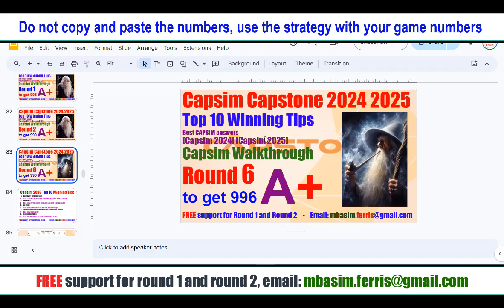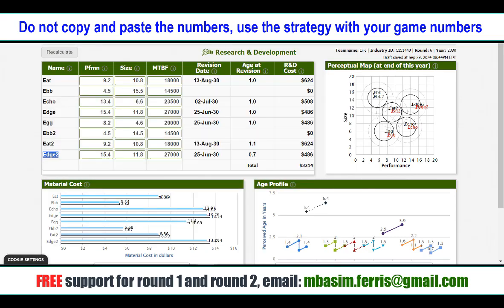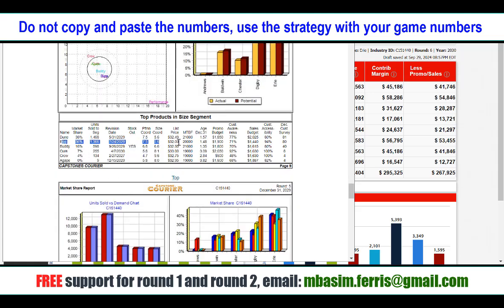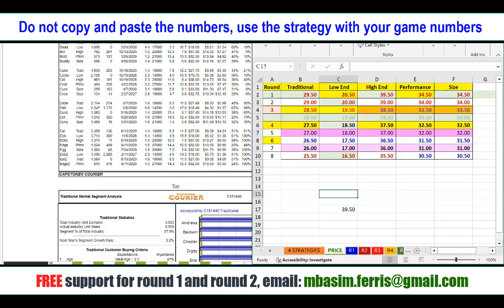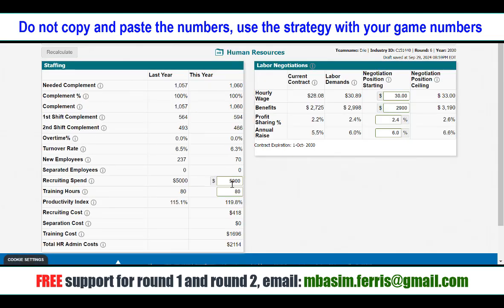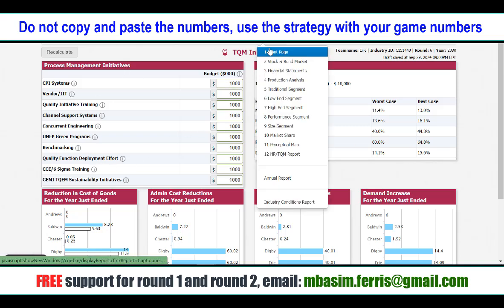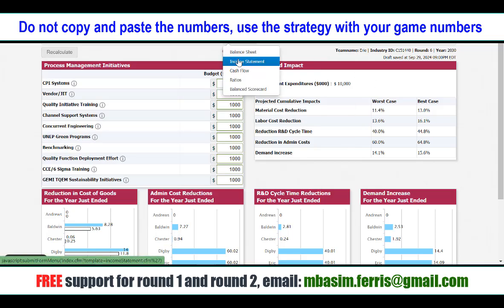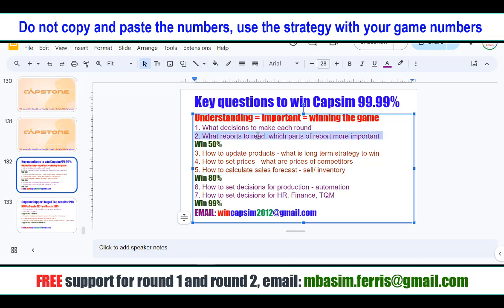Capsim round 1 to round 6 guide - TOP results 996 - The best capsim guide with helpful tips round 6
MBA Simulation Game - Free Winning Guide and Tips

MBA Simulation Game - MikesBikes
Free Winning Guide and Tips
Free Support for Round 1 and Round 2
Winning Tips
Mikesbikes simulation
mikes bikes finance
how to increase shareholder value
mikes bikes
how to win mikes bikes
smartsims
mikes bikes tips
mike's bikes reddit
mike's bikes speadsheet
mikes bikes round 1
step by step guide
mikes bikes help
mikes bikes tutorial
mikes bikes quick guide
SHV
How to increase SHV
shareholder value
EPS
marketing
product development
operations
finance
human resources
information technology
perceptual map
racers
adventurers
commuters
leisuer
kids
safety stocks weeks
retail price
brand advertising
brand expenditure
product advertising
bike shop
sport stores
department stores
bike shop suport
department store support
SCU
process
batch size
how to reduce set up time
quality system technology
developing a new product
style
tech specs

shareholder value
EPS
marketing
product development
operations
finance
human resources
information technology
perceptual map
racers
adventurers
commuters
leisuer
kids
safety stocks weeks
retail price
brand advertising
brand expenditure
product advertising
bike shop
sport stores
department stores
bike shop suport
department store support
SCU
process
batch size
quality system technology
style
tech specs

FREE SUPPORT FOR ROUND 1 AND 2